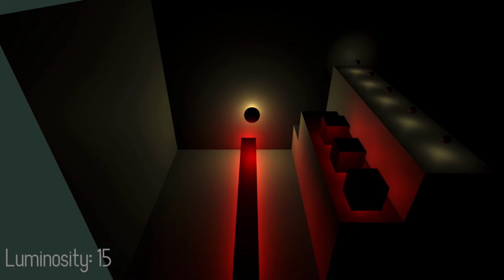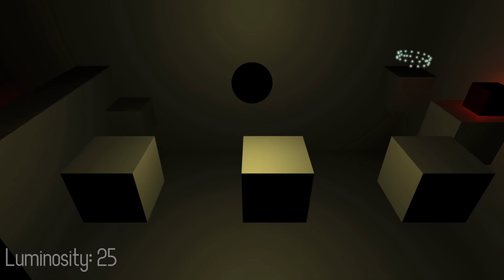Luminosity Indie Game Devlog #2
This is a 3D Platformer game that I have recently started working on, called Luminosity. I am making this devlog series to show the process of turning my idea into a fully-fledged game, and learning more about game development.

I am using Unity as the game engine for this project, and writing code in C#.